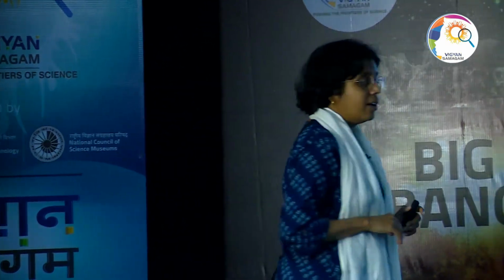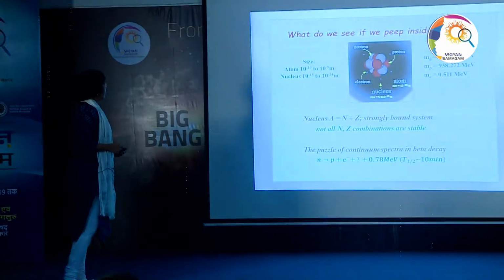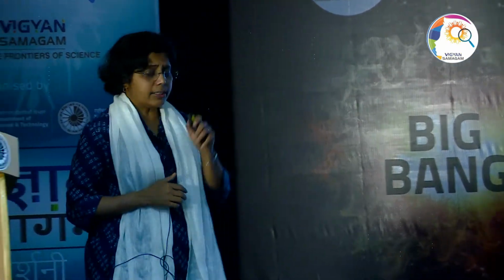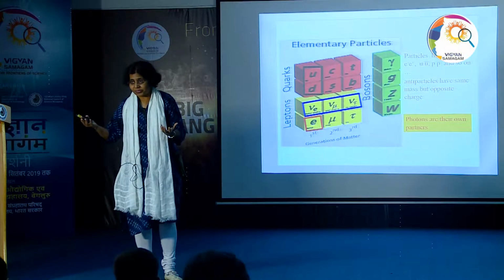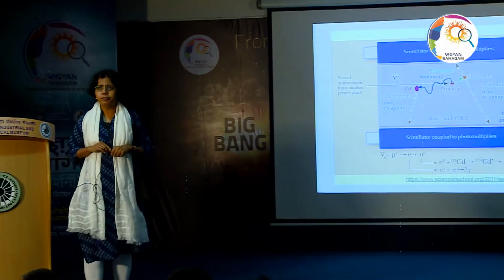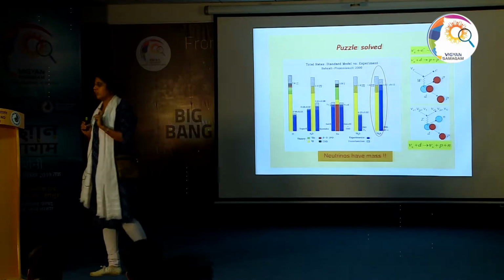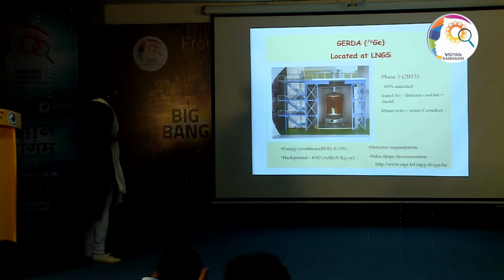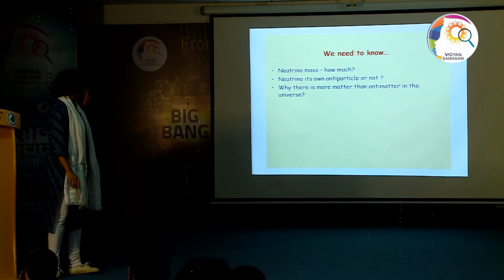Vigyan Samagam - INO WEEK - Probing neutrinos with cool detectors -by Prof.Vandana Nanal (7-8-2019)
Vigyan Samagam - INO ( India-based Neutrino Observatory)Week started on 6th August 2019 at Visvesvaraya Industrial and Technological Museum, Bangalore.